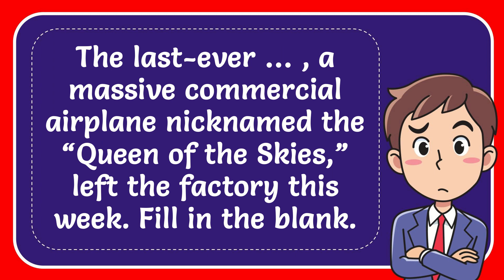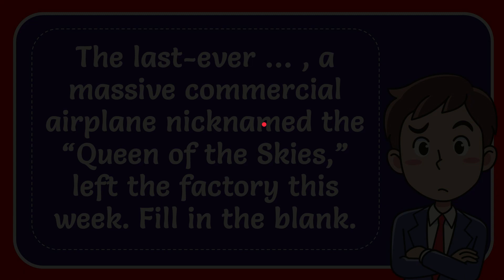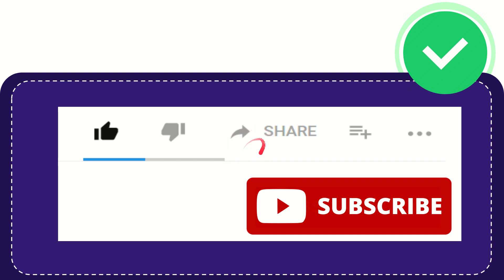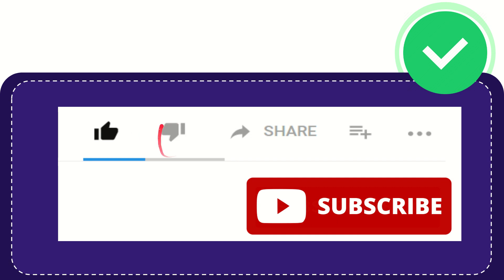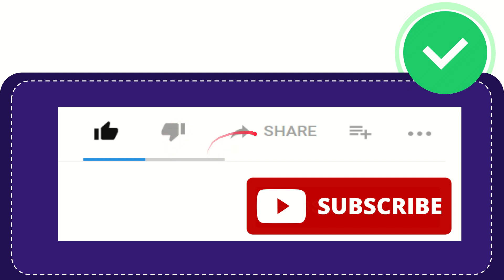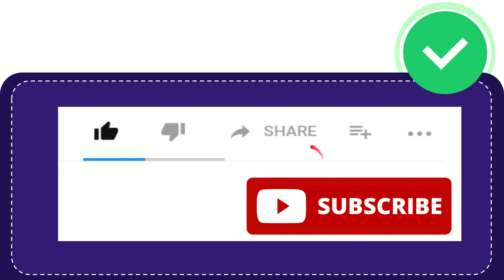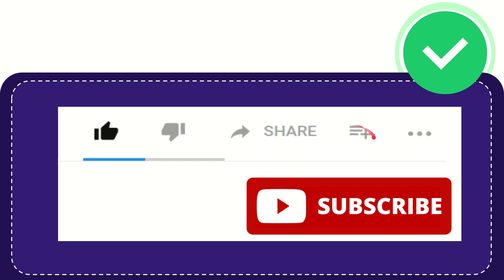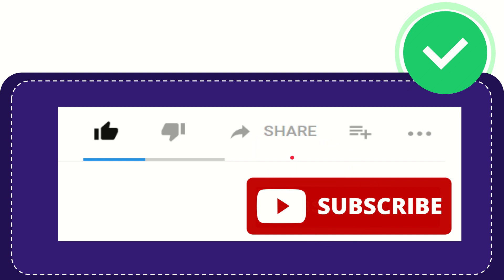The last-ever … , a massive commercial airplane nicknamed the “Queen of the Skies,” left the factor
The last-ever … , a massive commercial airplane nicknamed the “Queen of the Skies,” left the factory this week. Fill in the blank.